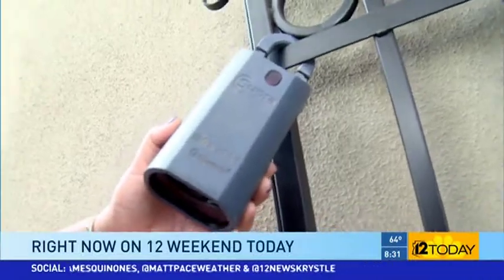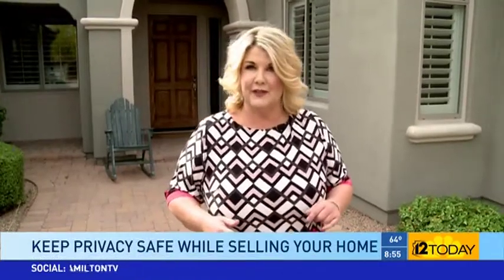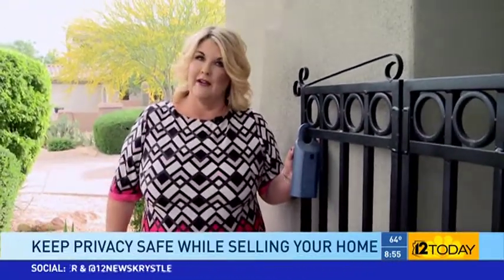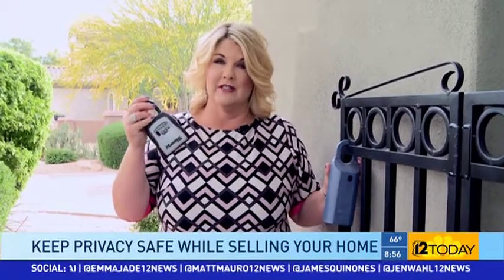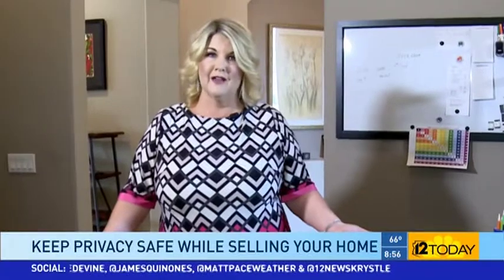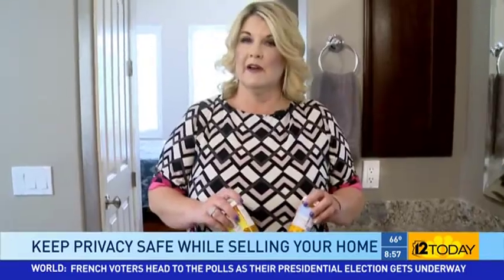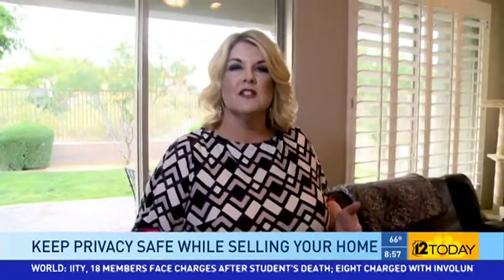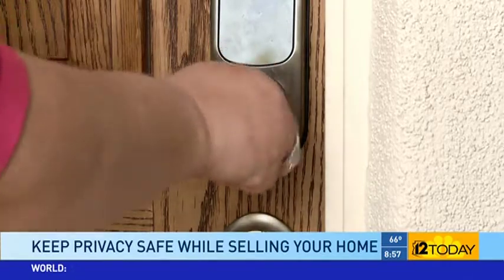Tips for Sellers - Protecting Your Privacy & Safety - Aired 5/7/17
Is your home for sale or are you going to be listing your home for sale? Here are some great tips to help ensure your privacy and safety.